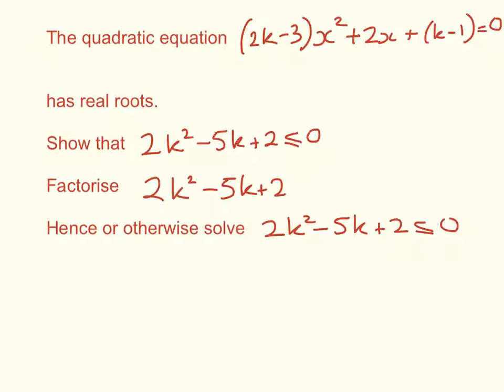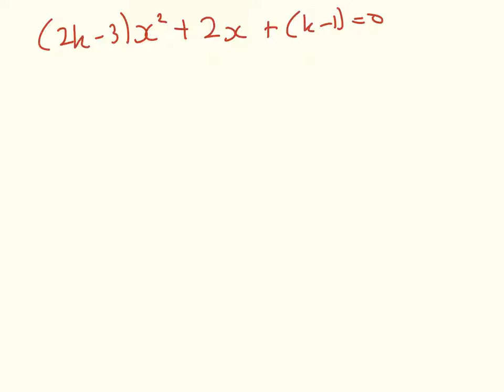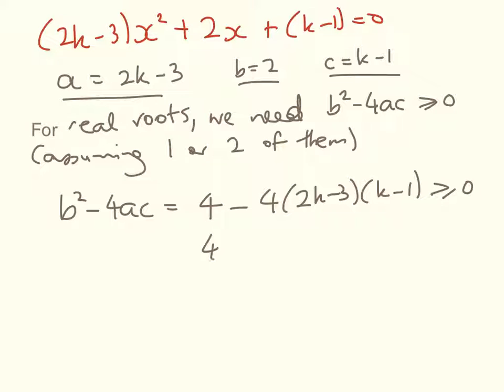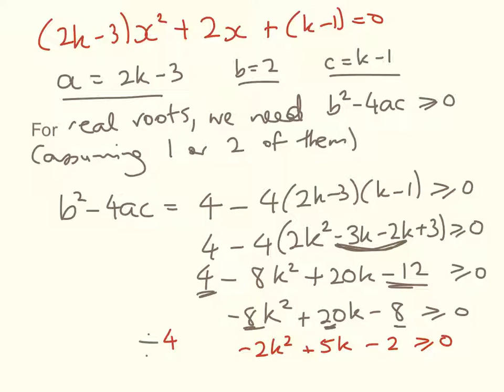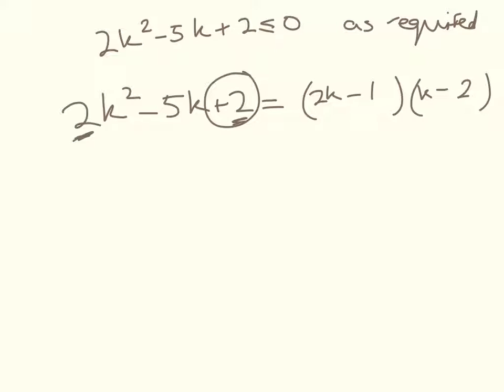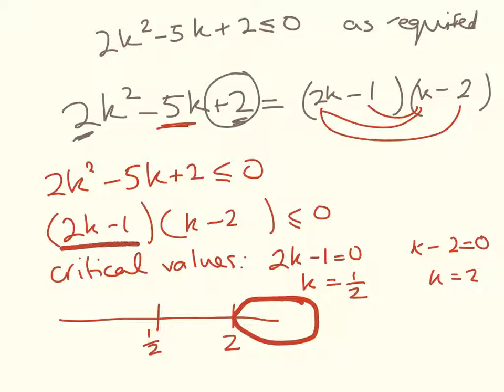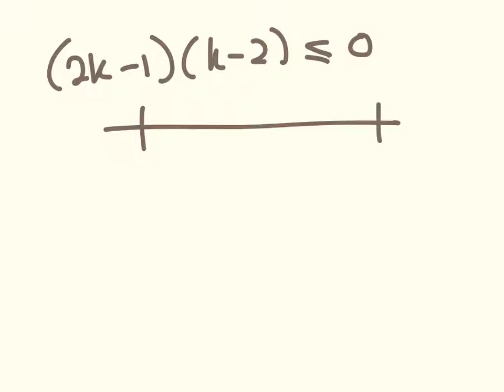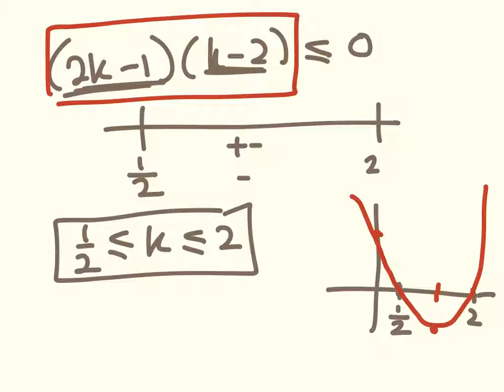L2 Algebra - Discriminant and quadratic inequality